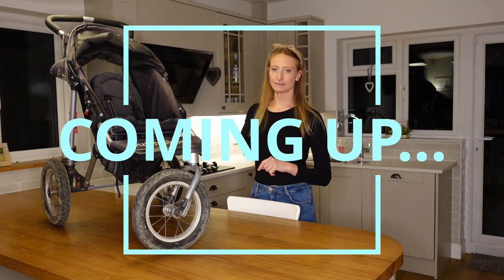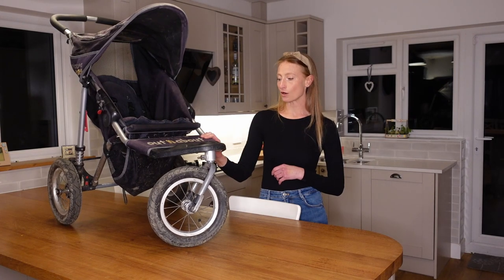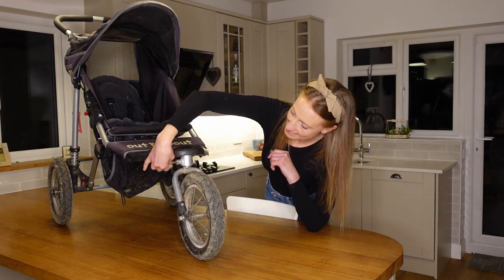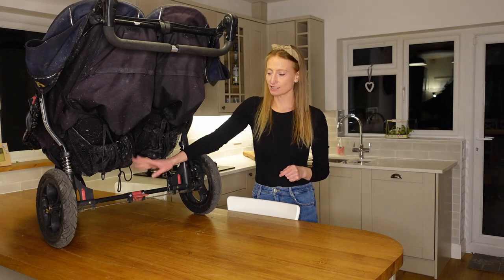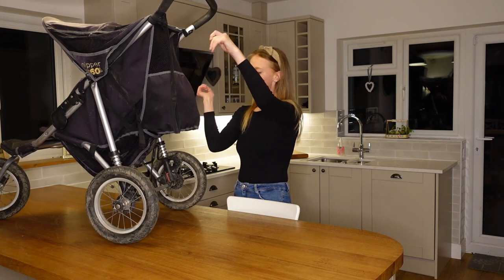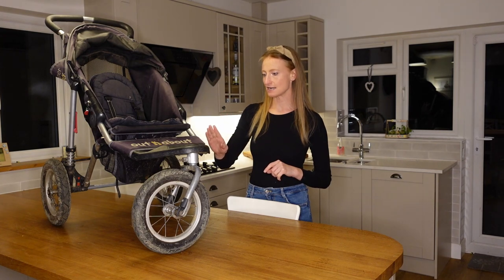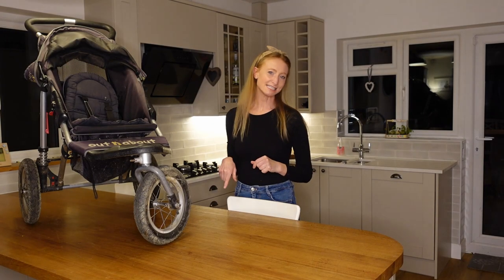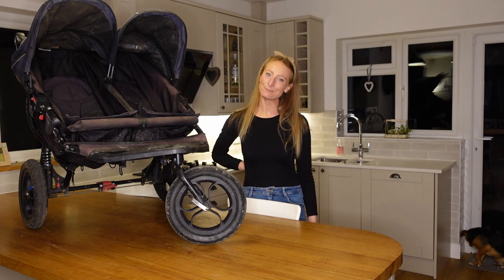OUT N ABOUT NIPPER SINGLE AND DOUBLE : OFF ROAD BUGGY : ALL TERRAIN PUSHCHAIR : REAL MUM REVIEW 2021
Hi Guys
Todays video is a review of the Out N About buggies that we have had for around 4 years now.  We have both the single and double versions and used one of them pretty much everyday so we are very familiar with the key features and things to look out for when choosing a buggy.
I hope you enjoy the video.  Please do let me know what you think of the buggy and any other recommendations for off road buggies in the comments below.
Sarah x